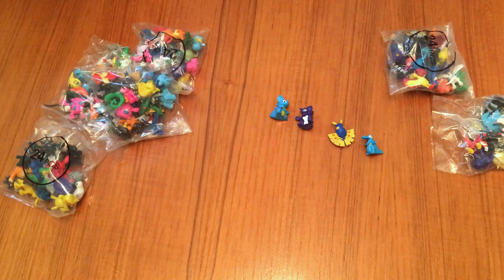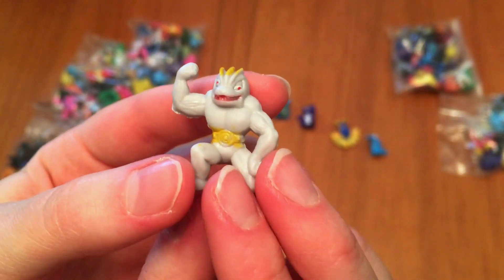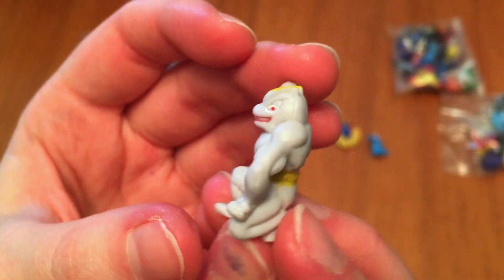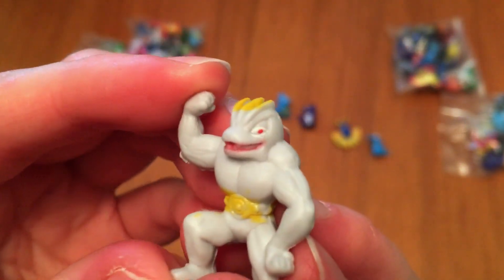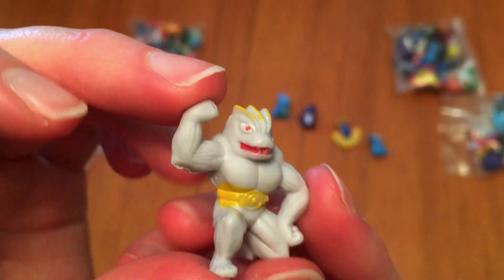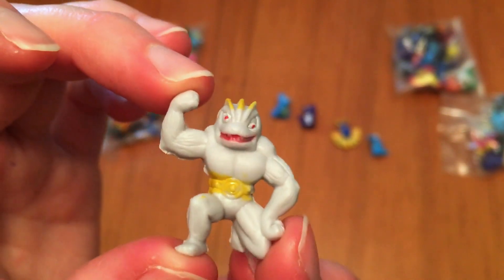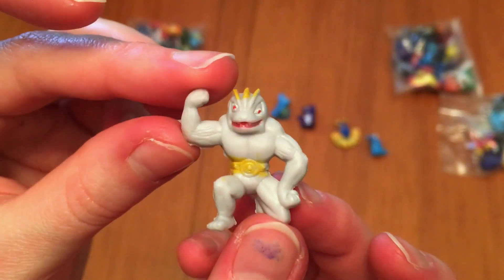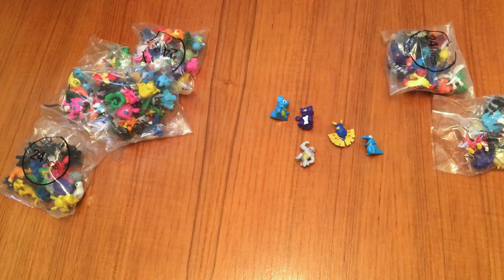Battle Monsters 005 - Not Machoke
I've got some Poké- I mean "Battle Monster Anime Figures," and I thought you might like to see them.